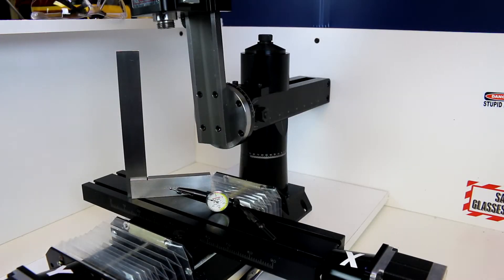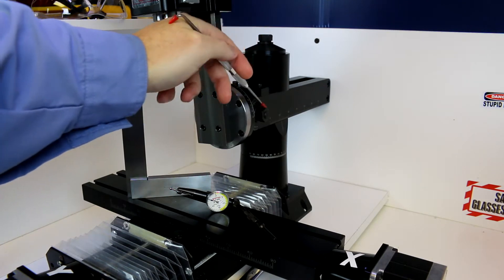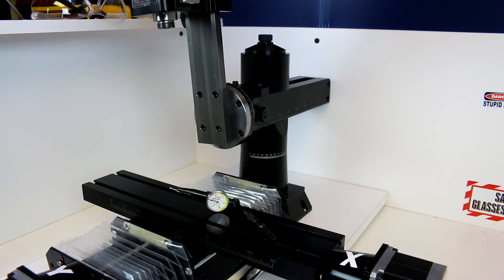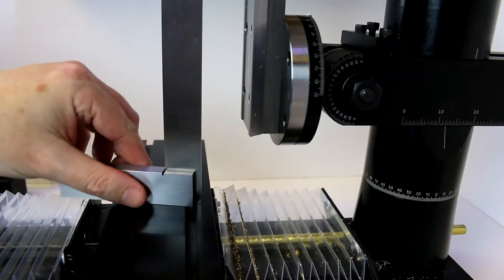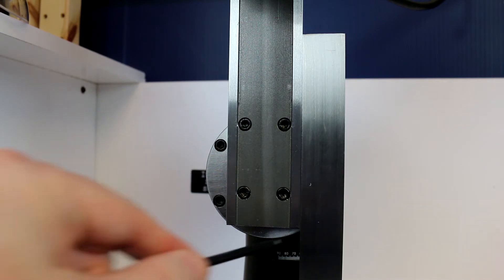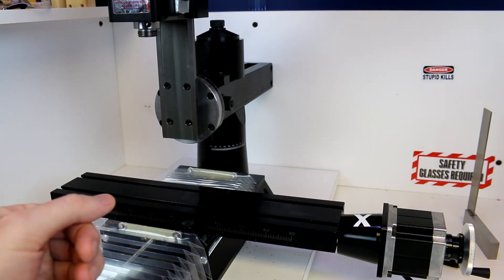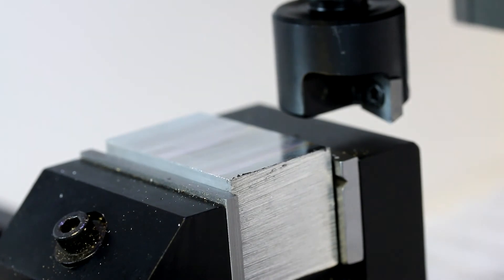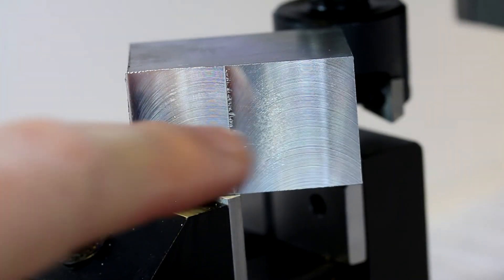Sherline Mill 102 - Alignment Part 1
Alignment or tramming of the mill is very key to producing quality parts and reducing your frustration with the tool. In this first part we go over the very basics of alignment, how to do a visual alignment with a machinist square, and a quick demonstration of what an out-of-alignment face cut look likes.